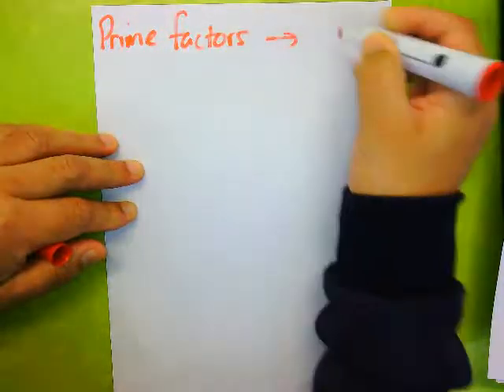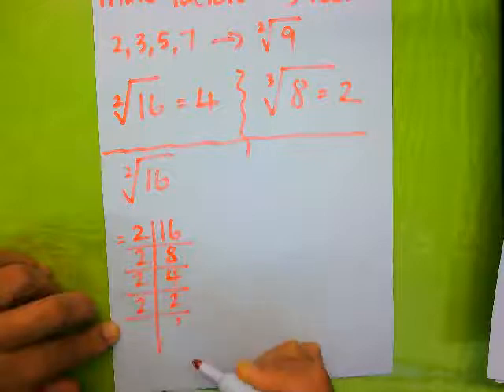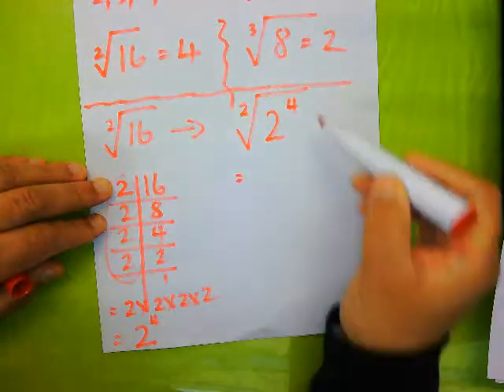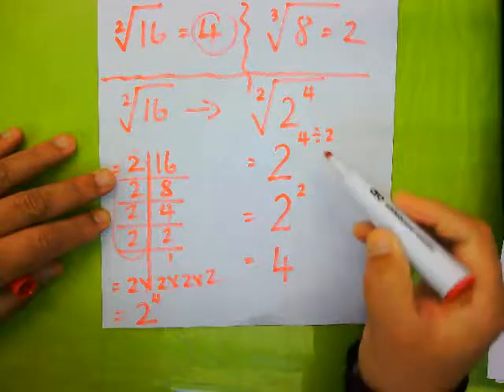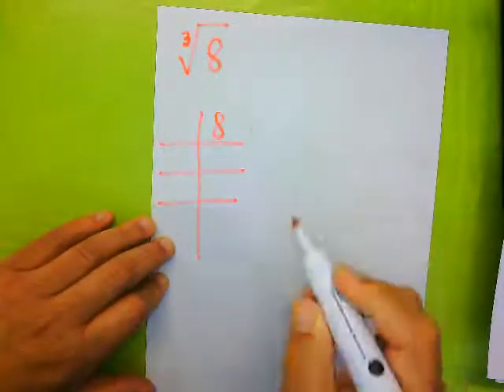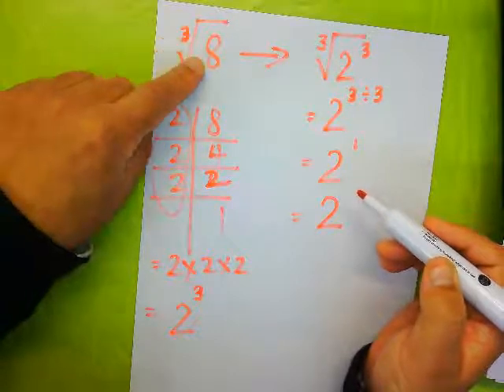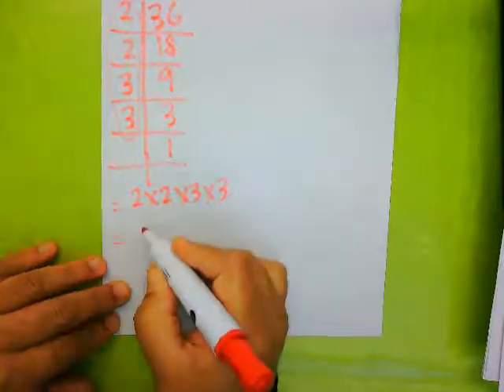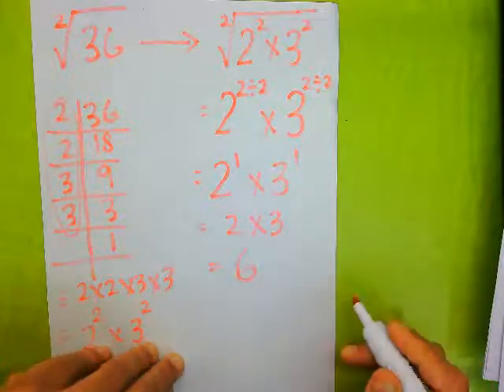Prime factorization to calculate Roots